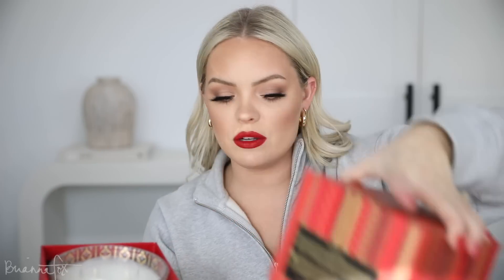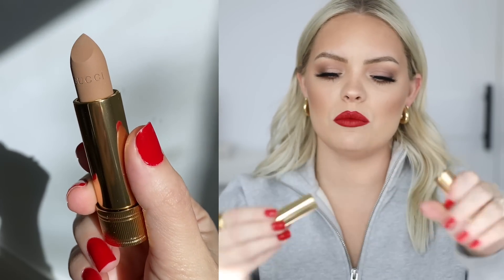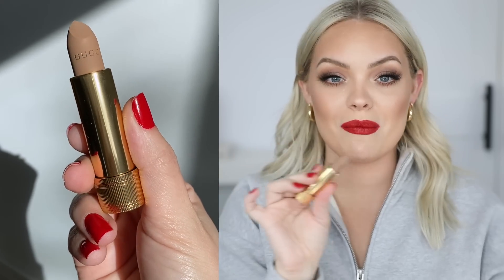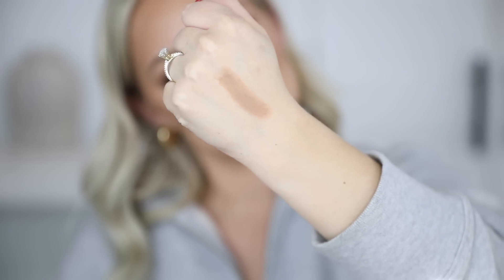SEPHORA SALE HAUL! *gift ideas* HOLIDAY SAVINGS EVENT 2020 + RECOMMENDATIONS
hey frens :) today I'm showing you what I picked up in the Sephora Holiday Savings Event sale -- lots of great stuff for gifts or yourself!